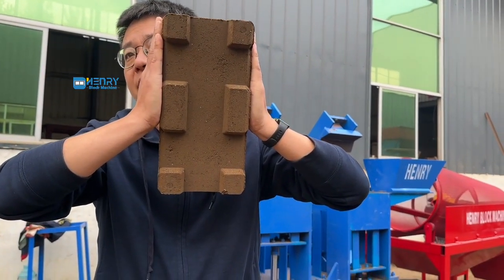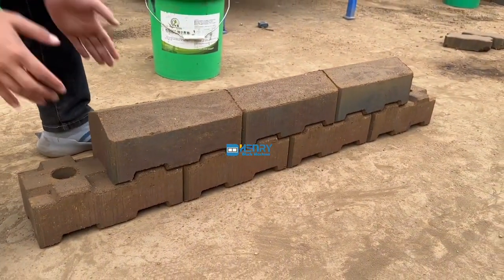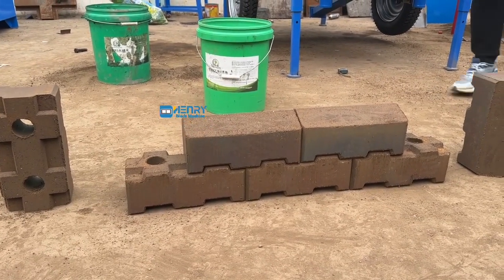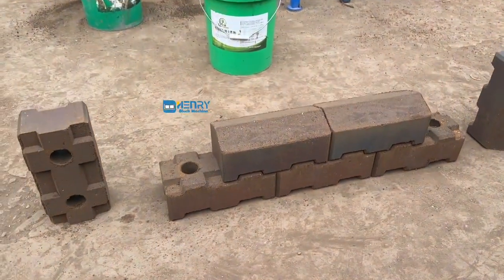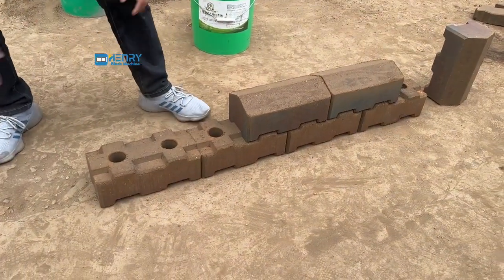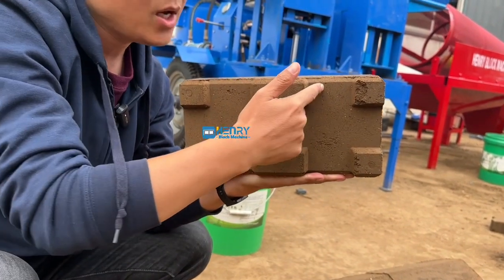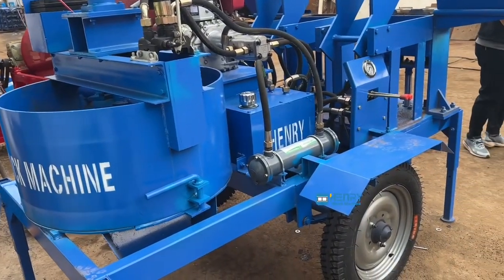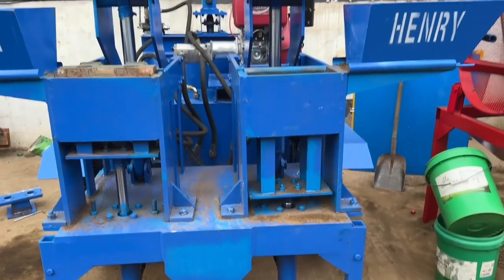How to use the strongest interlocking bricks CLC Lego blocks to lay rainproof eave caps with CEBs